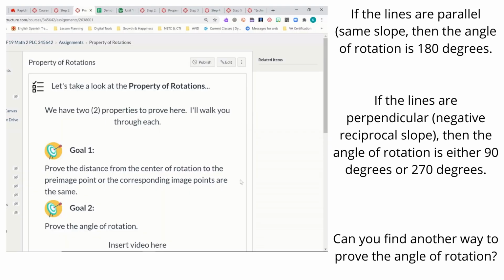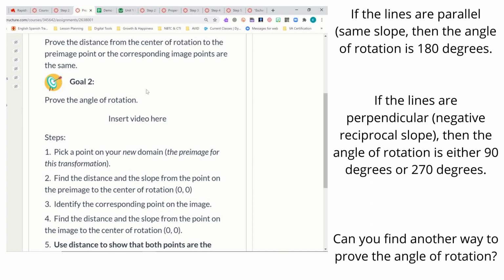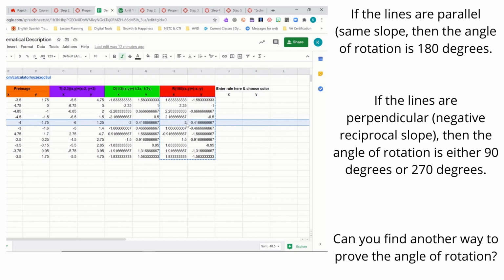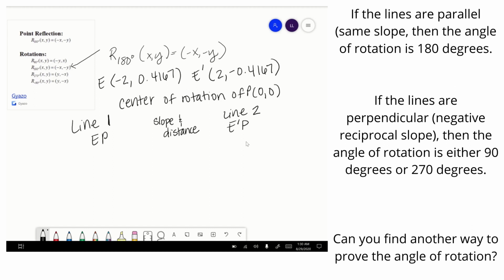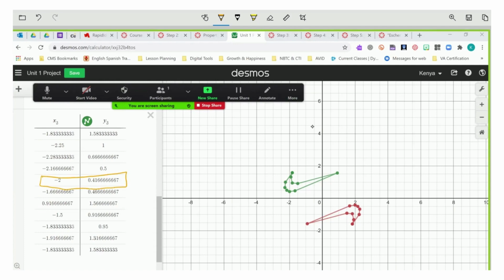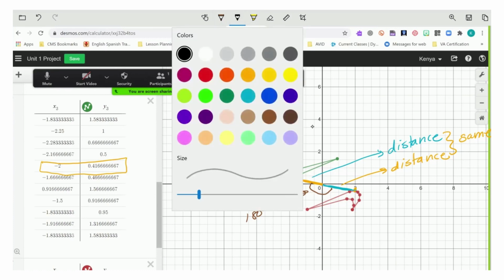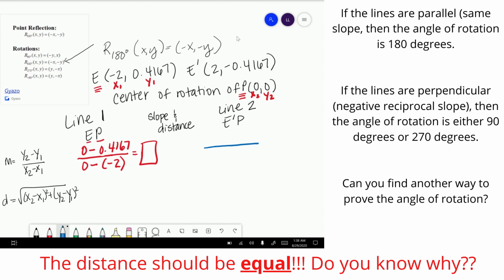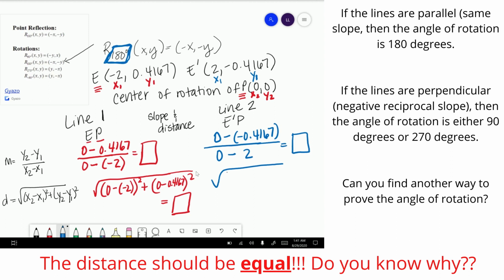Rotation Properties Part 2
Students will prove properties of a rotation transformation